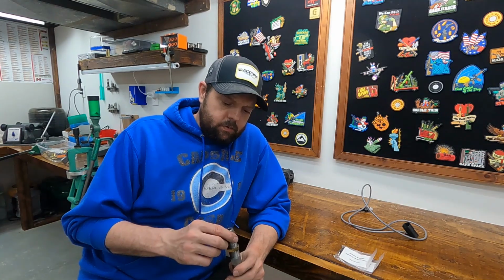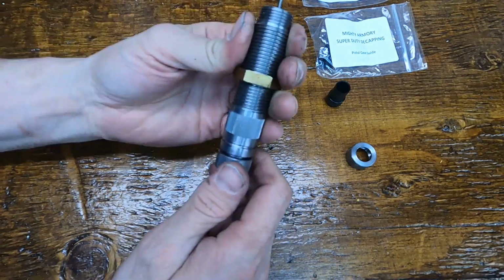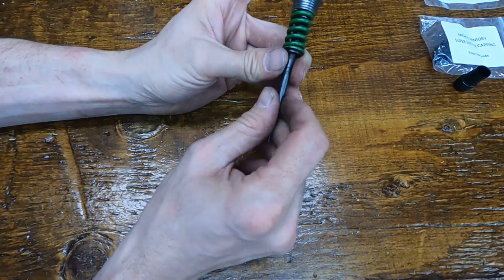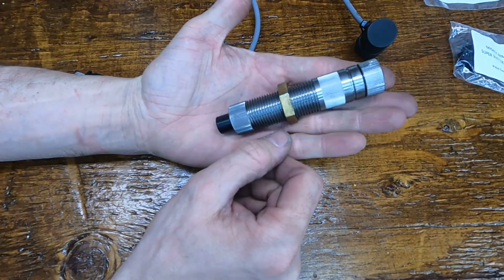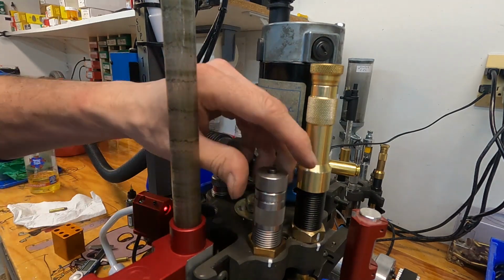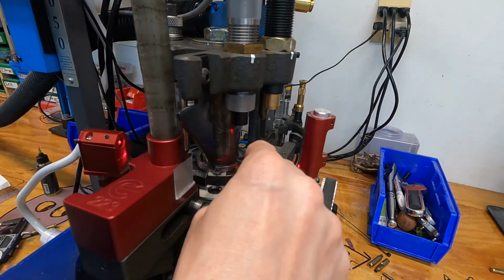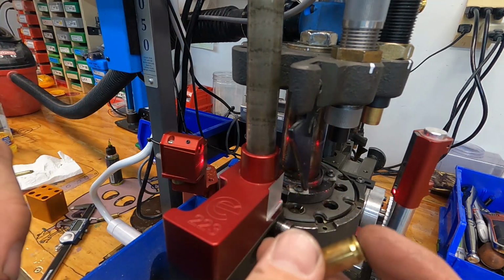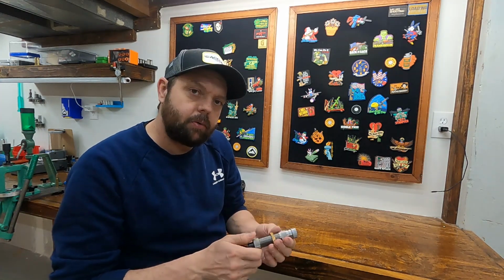MA decapping die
MA decapping die for the mark 7 or ammobot